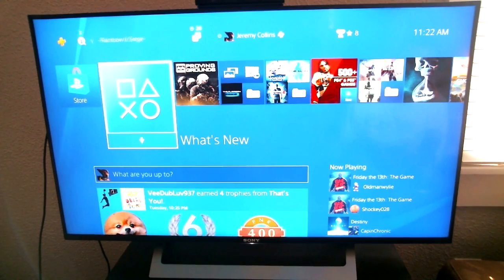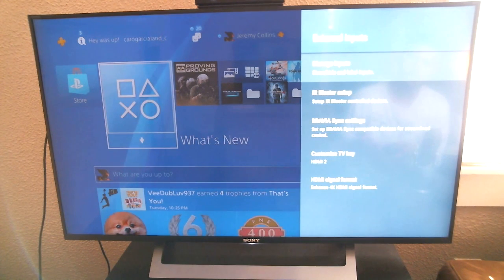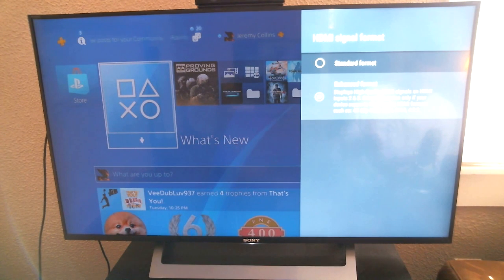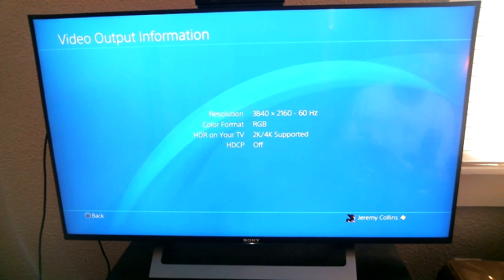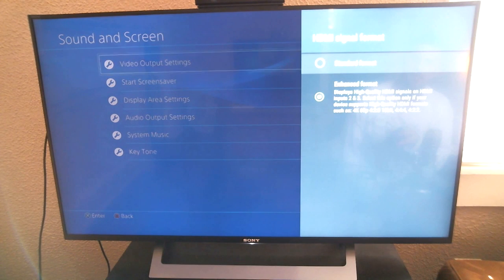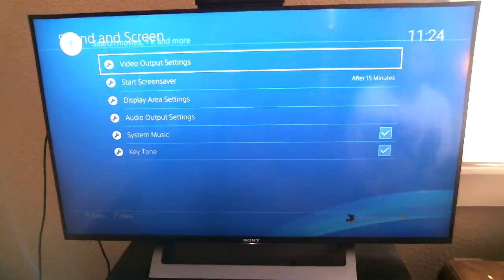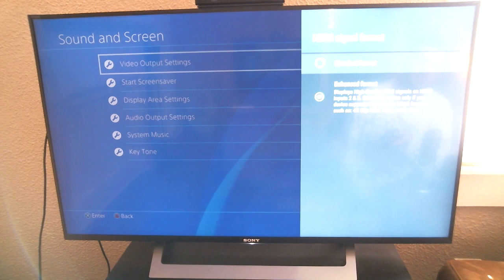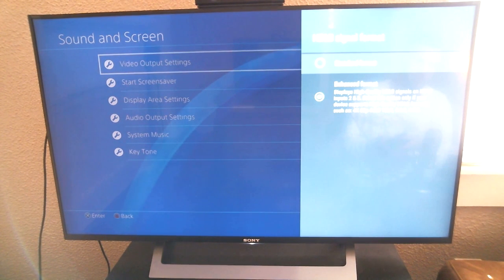HOW TO SET UP 4K & HDR ON SONY TV'S | XBR43X800D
This was frustrating for me when I first got my TV, the default was not set to 4K or HDR. Hope it can help you all